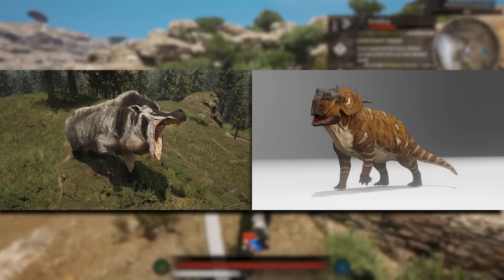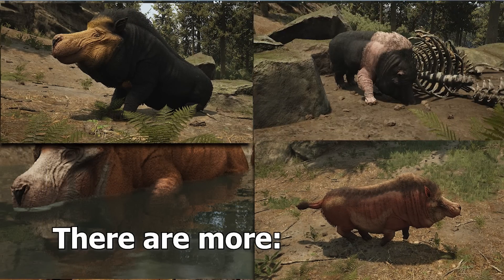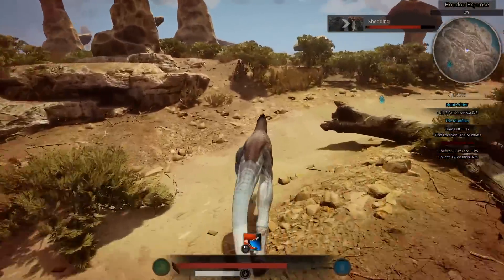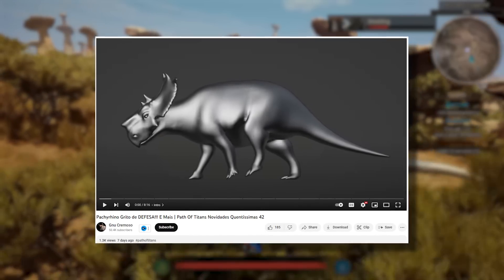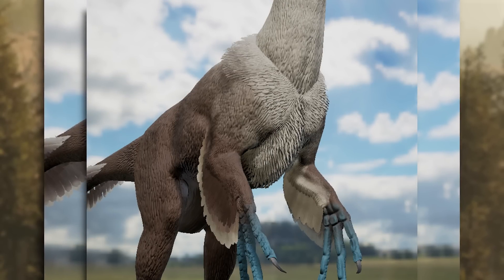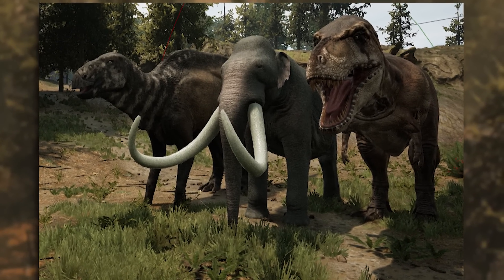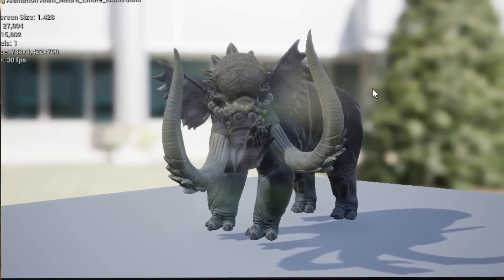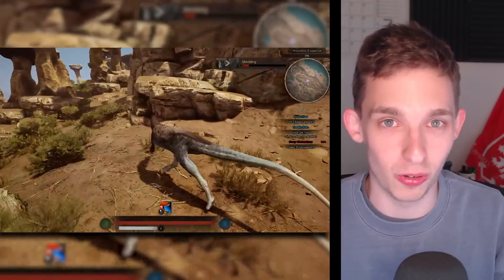PACHYRHINOSAURUS & MAMMOTHS! | Path of Titans Mods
A bull like dinosaur and 2 massive mammoths coming to path of titans alongside a whole swathe of other brand new upcoming mods including Andrewsarchus! The modding scene is exploding and there are alot of mods that are seemingly nearing completion!

Timestamps:

00:00 - Intro
00:16 - Andrewsarchus
02:48 - Pachyrhinosaurus

04:24 - Citipati
05:36 - Mammoth Mod
06:56 - Madrehorn

08:40 - Outro